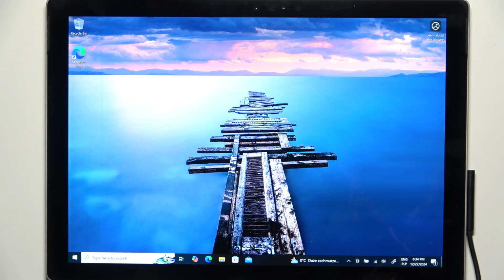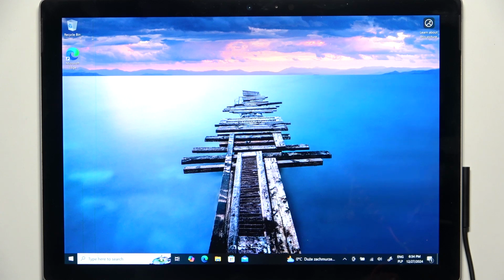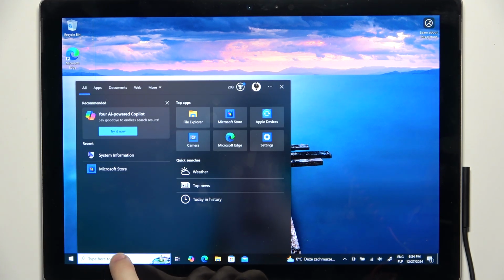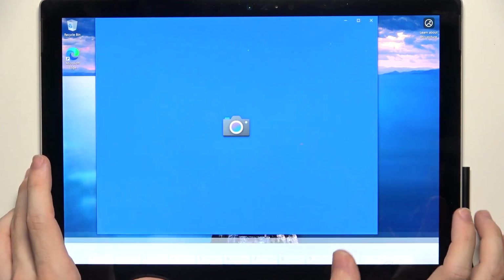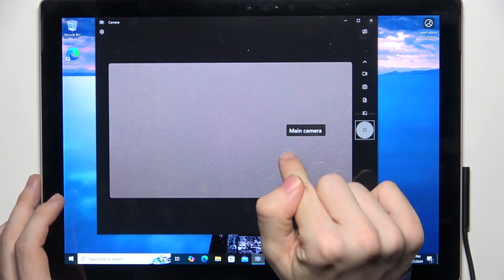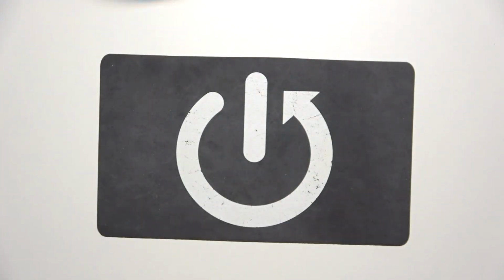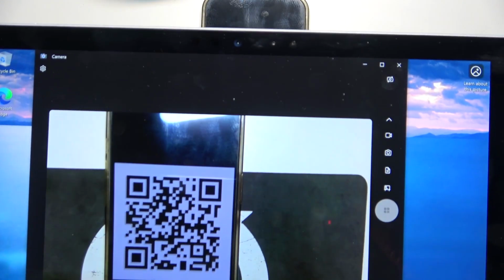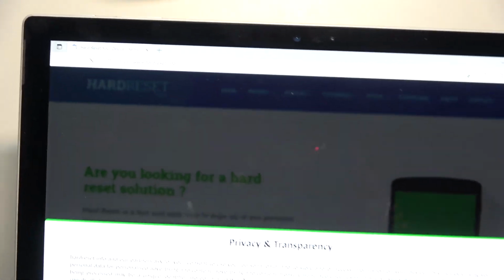Microsoft Surface Pro 5 - How to Scan QR Codes? | Decode Instantly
Hello! Scanning QR codes with your Microsoft Surface Pro 5 is a fast and convenient way to access information or links. We’ll show you how to use the camera or compatible apps for this purpose. This functionality makes it easier to interact with modern digital tools and services.

How to scan QR codes on Microsoft Surface Pro 5?
Where is the QR code scanner located in the device’s features?
What should I do if the camera doesn’t recognize a QR code?